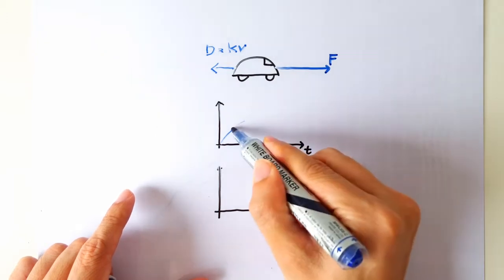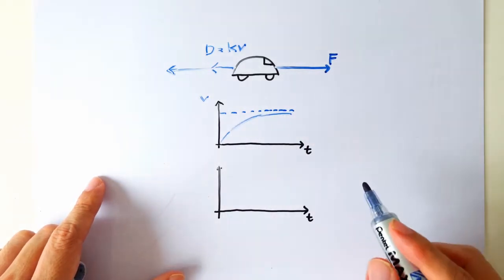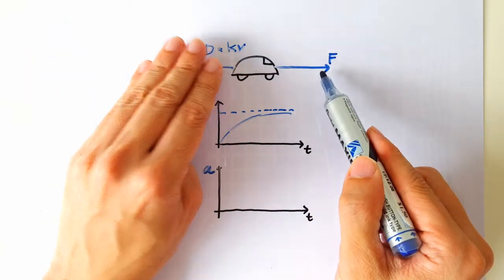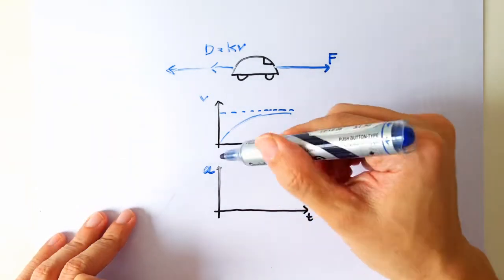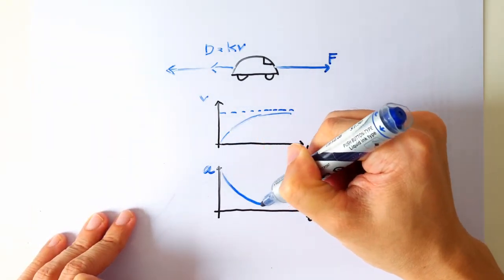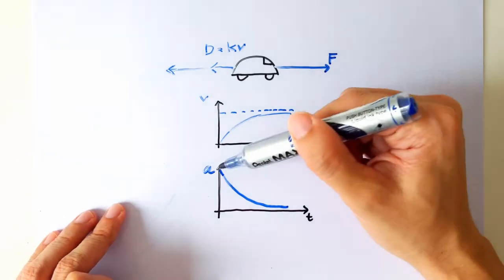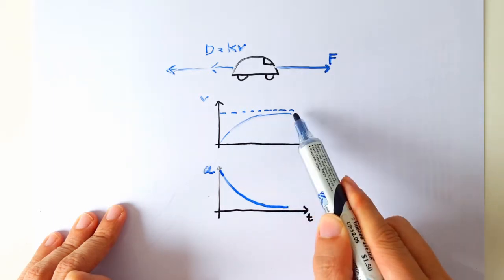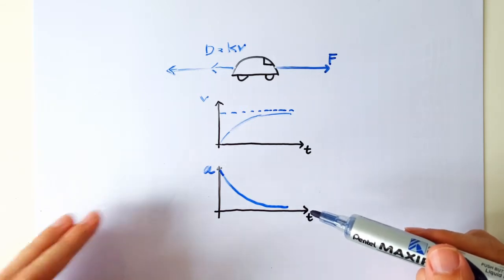2011 P1 Q06